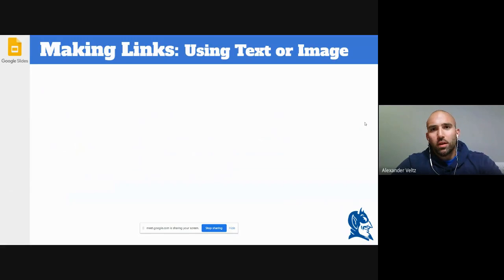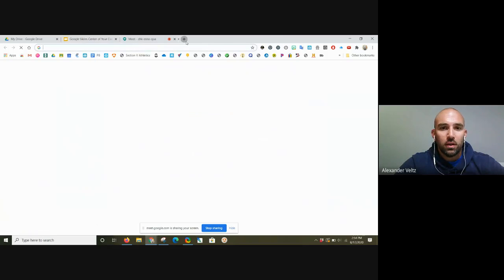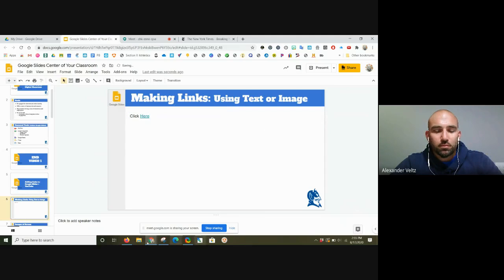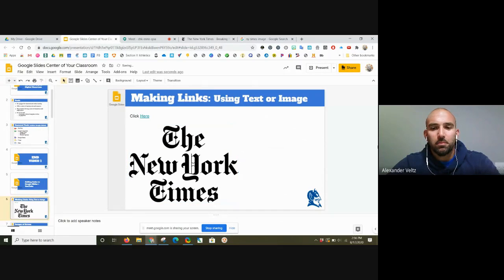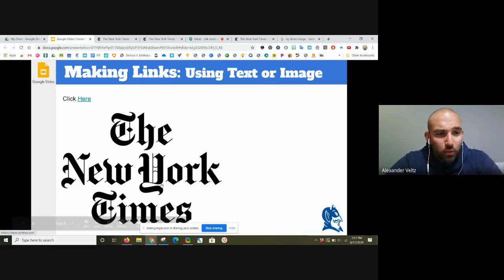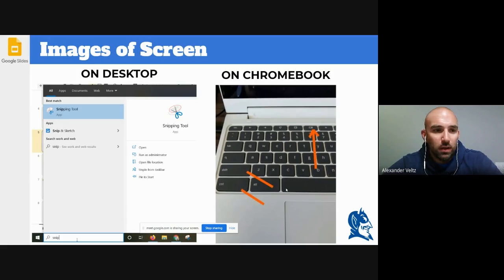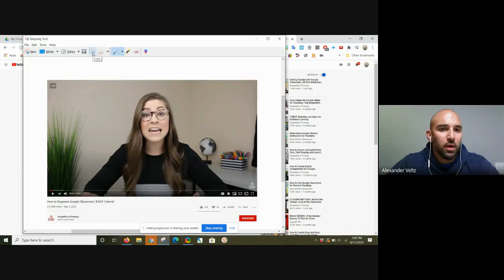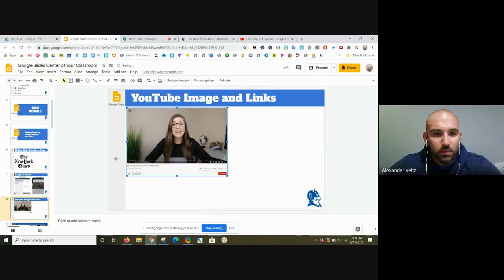2/5 - Making Google Slides the Center of your Digital Classroom - Using Links and YouTube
Use Google Slides as platform for virtual and classroom teaching.

Links & YouTube